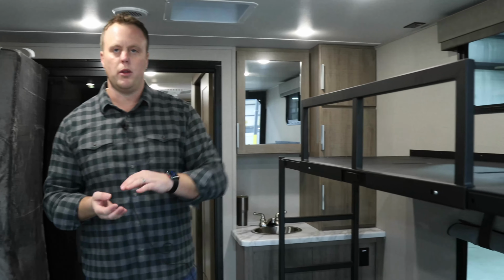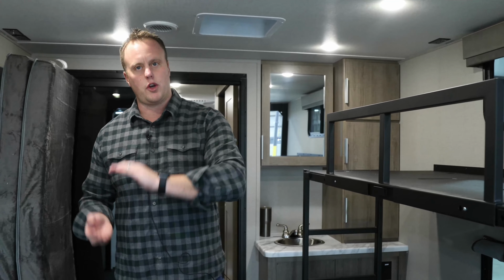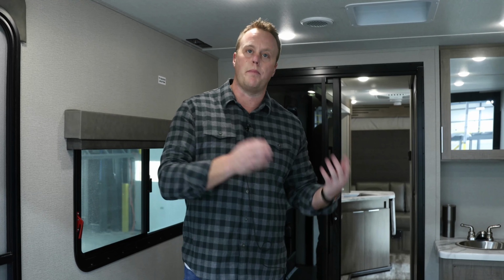Imagine XLS 24MPR versatile bunk system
The new bunk system in the Imagine XLS 24MPR has the ability to store out of the way to allow for a ton of storage transition into two bunks or become a queen bed.